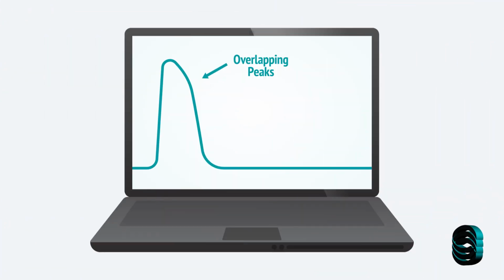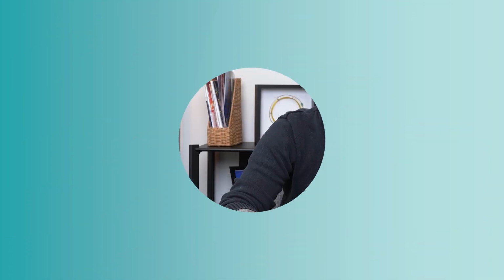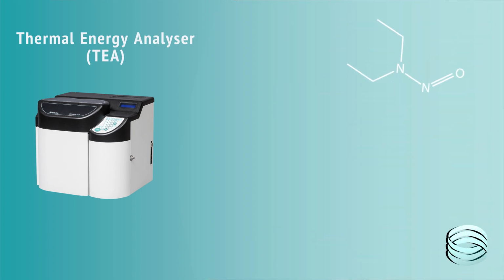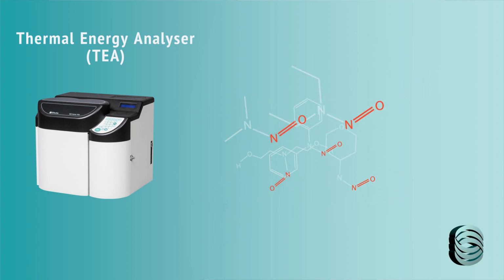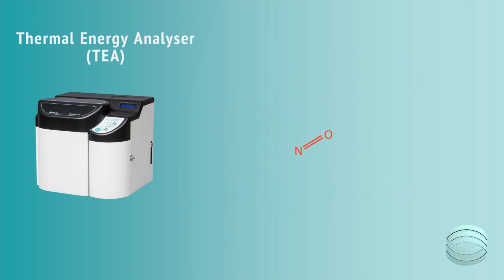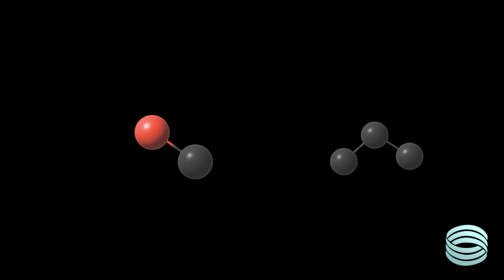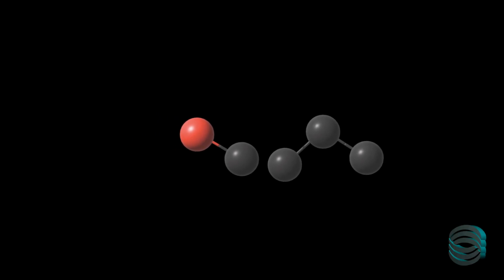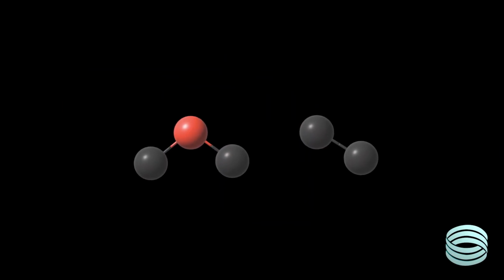Why a Nitrosamine-Specific Detector Changes Everything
You’ve done everything right—set up your GC-MS/MS, optimized your method, and checked your results. No nitrosamines detected.
But what if one slipped through? What if there was a nitrosamine you weren’t even looking for?

In this video, we explore why traditional targeted mass spectrometry methods might not be enough—and how a nitrosamine-specific detector, like the Thermal Energy Analyser (TEA), can reveal what others miss.

We’ll break down:

Why GC-MS/MS can overlook unknown or unexpected nitrosamines
How the TEA works by detecting the NO group present in all nitrosamines
The difference between total and speciated nitrosamine testing
How the TEA fits into your lab workflow as a powerful screening tool
Whether you're working in pharmaceuticals, cosmetics, or any industry facing nitrosamine regulations, this video will help you understand how to go beyond targeted detection—and why that matters.

If you’re comparing different approaches to nitrosamine analysis, the Nitrosamine Analysis Buyer’s Guide sets out the main methods and where each one fits.